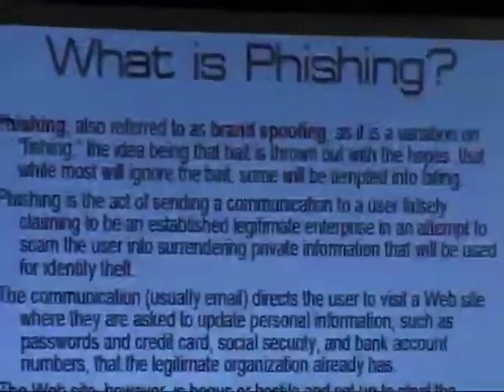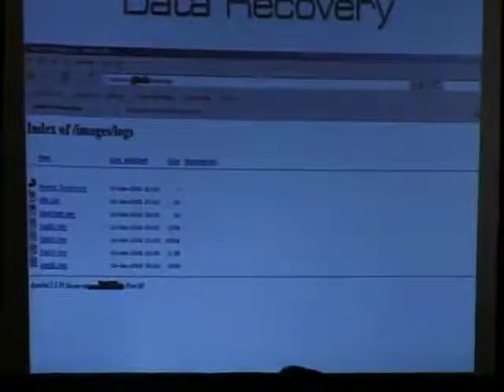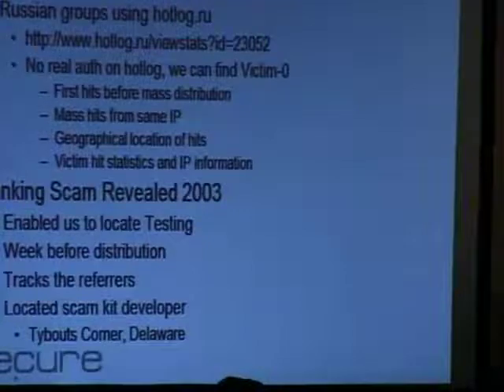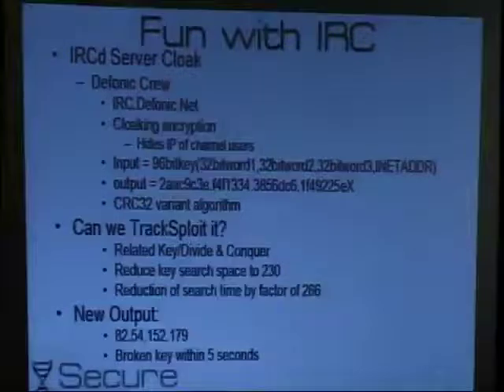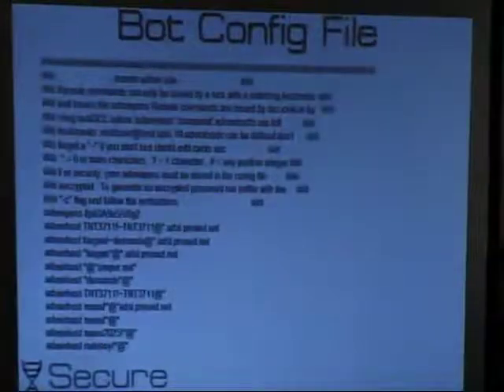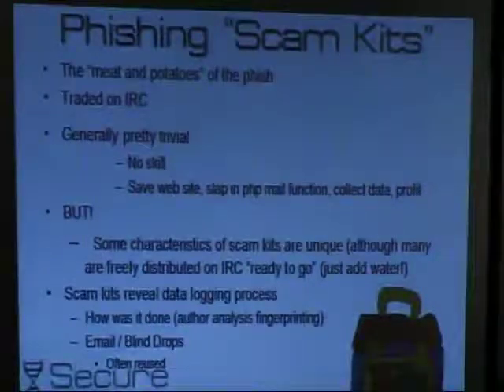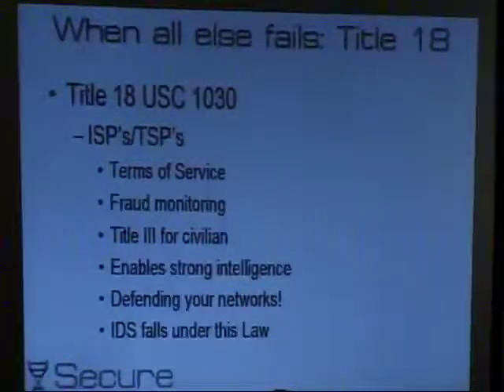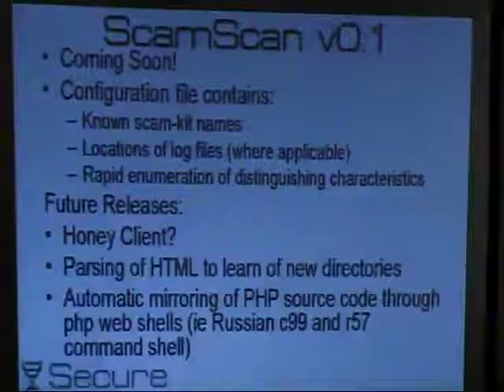HOPE Number Six (2006): TrackSploits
Sunday, July 23, 2006: 10:00 am (Area "B"): In a time where bureaucracy can hold you back against a foe that is more agile, fast, and who definitely doesn't care about the laws they break, a new method of forensics is being developed. TrackSploits have been used against phishers, malware authors, and distributors as well as "black hat" hackers to gain intelligence on them in a passive, yet active, manner. These techniques do not break the law, but they will bend them and test the law's resilience. Techniques include tracking attackers behind proxies, breaking encryption algorithms to unmask IP addresses, stealing data back from the phishers in real time, and using cross-site attacks to track malware authors. This talk will open your eyes about intelligence gathering and counterespionage against relentless entities dedicated to causing havoc and profiting from it.

Hosted by Lance James and Joshua Brashars